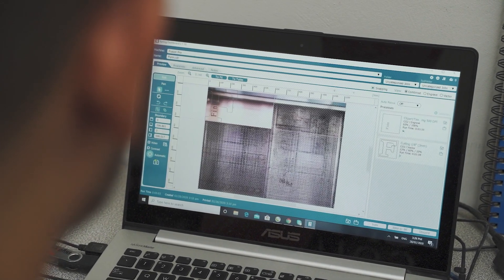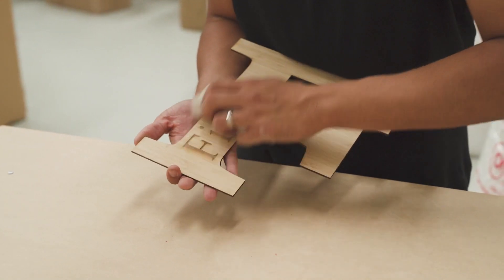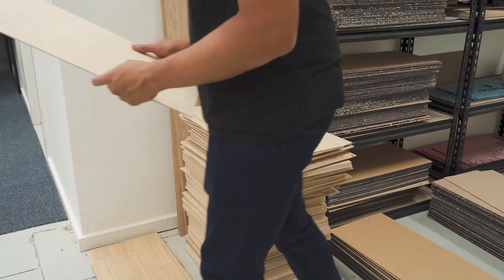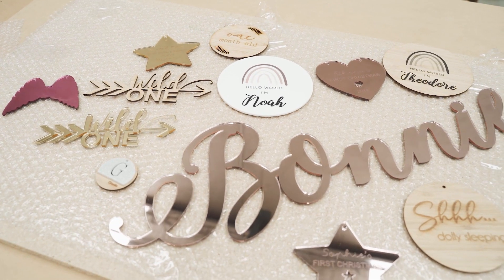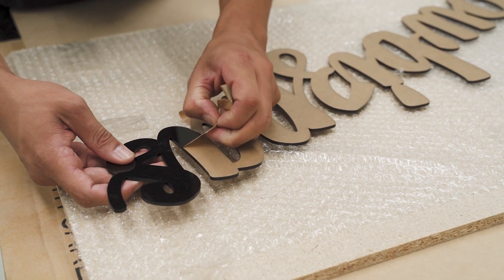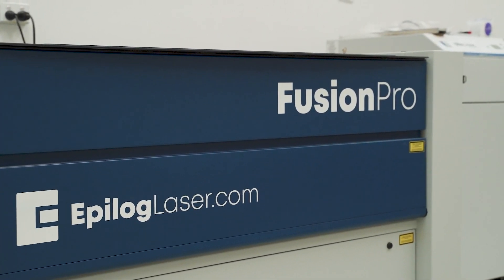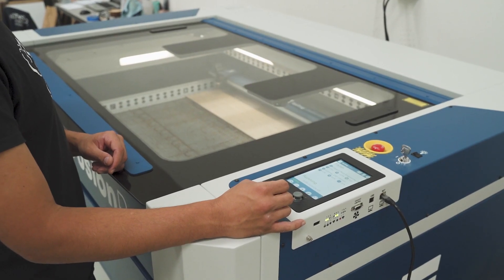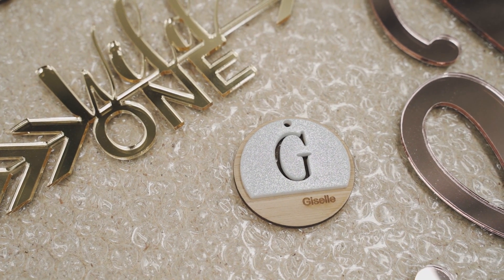Laser Cutting Machines - Review of Alfex Laser by CMC GOLD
Chloe and Maurice started CMC Gold from home, selling party supplies and goods from their garage. Within two years, CMC Gold outgrew the garage and Chloe and Maurice set up their factory in Melbourne’s outer suburbs...

Fast forward another two years, a second laser, another factory, a loyal following of customers, an expanding product line and new employees – Chloe and Maurice explain their journey of juggling a successful growing business with a toddler and one on the way!
Alfex Laser has Australia's largest range of lasers for cutting, marking and engraving. We are known for our local premium service and support. Our national team of service technicians are available on call and on-site to support your signage business.

EPILOG LASER | KERN LASER | LOTUS LASER | BOFA FILTRATION |

Want to start your own laser cutting business? Download our free Ultimate Guide to Laser Cutters: